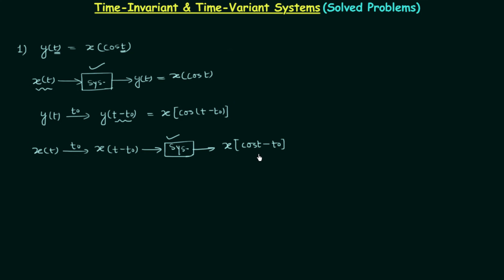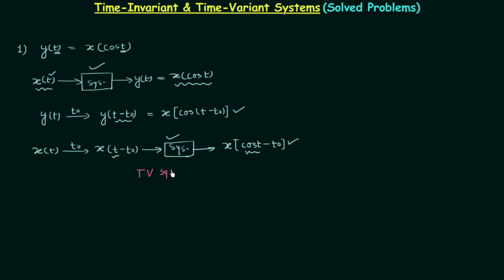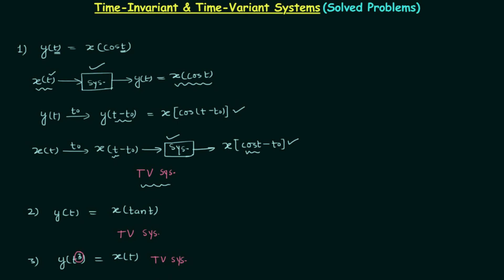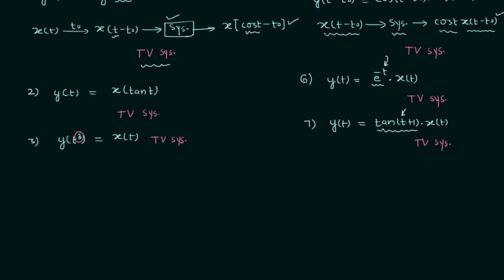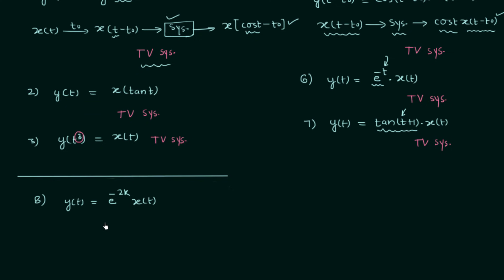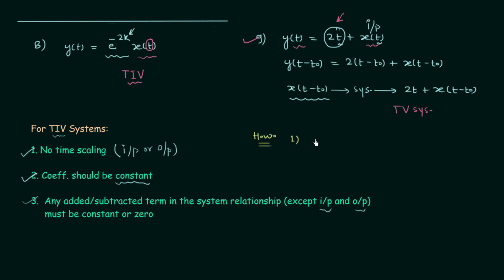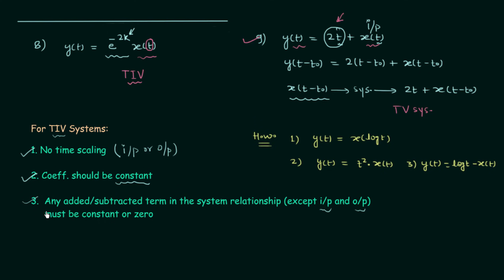Time-Invariant and Time-Variant Systems (Solved Problems) | Part 1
Signal and System: Solved Questions on Time-Invariant and Time-Variant Systems.
Topics Discussed:
1. Effect of time-scaling on the time variance property of a system.
2. Effect of the time-dependent coefficient on the time variance property of a system.
3. Effect of adding or subtracting any time-dependent term on the time variance property of a system
4. Solved examples on time-invariant and time-variant systems.
5. Homework problems on time-invariant and time-variant systems.